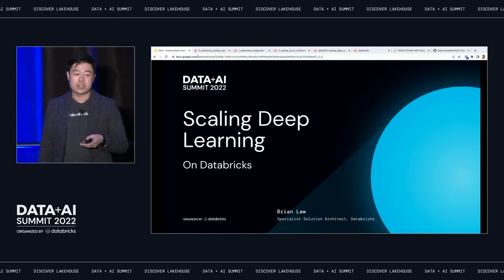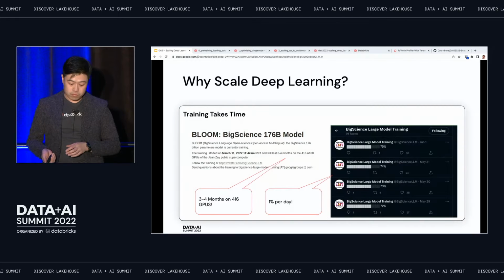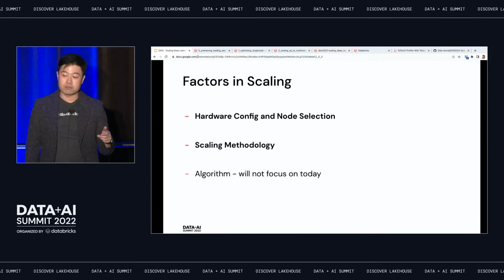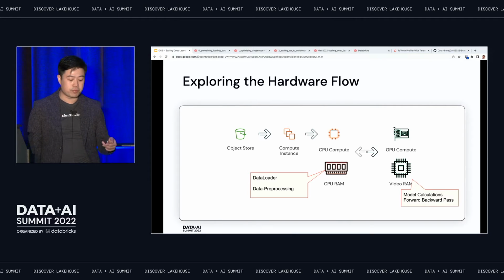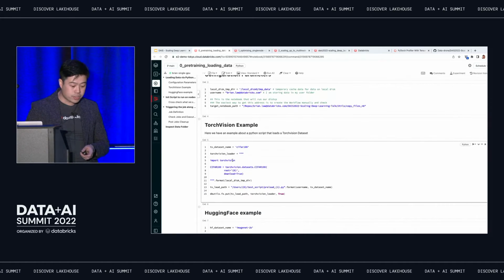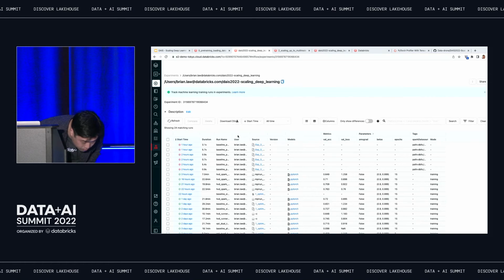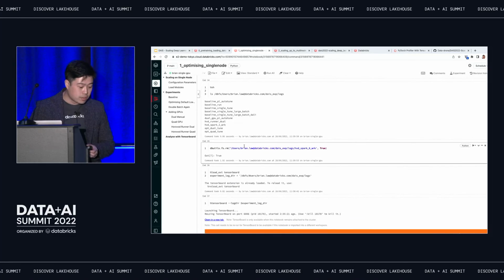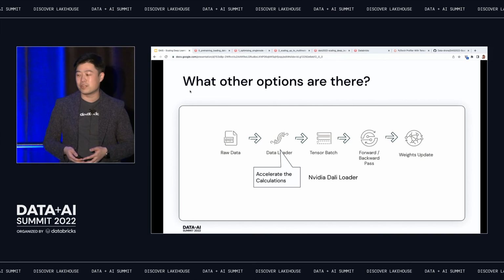Scaling Deep Learning on Databricks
Training modern Deep Learning models in a timely fashion requires leveraging GPUs to accelerate the process. Ensuring that this expensive hardware is properly utilised and scales efficiently is complex however. All the steps, from data storage and loading through to preprocessing and finally distributing the model training process requires careful thought.

To reduce the cost of training a model, we need to ensure that we are making best use of our hardware resources. Typically, the GPUs that we rely on are memory constrained with much smaller amounts of VRAM being available relative to CPU RAM. As such we will need to leverage a variety of libraries to help ensure that we can keep our GPUs running.

Through the use of libraries like Petastorm to handle the data loading side, PyTorch Lightning and Horovod to handle the model distribution side we can accelerate can leverage commodity spark clusters to accelerate the training process for our Deep Learning Models.